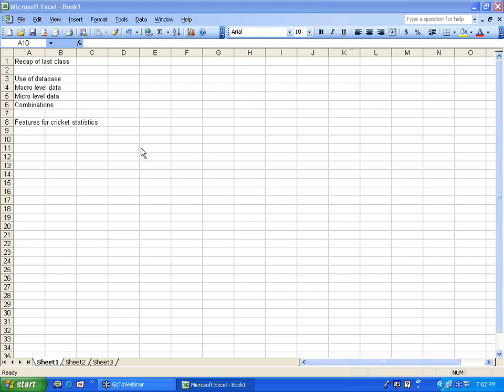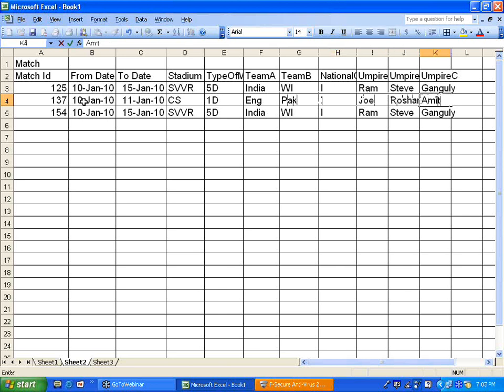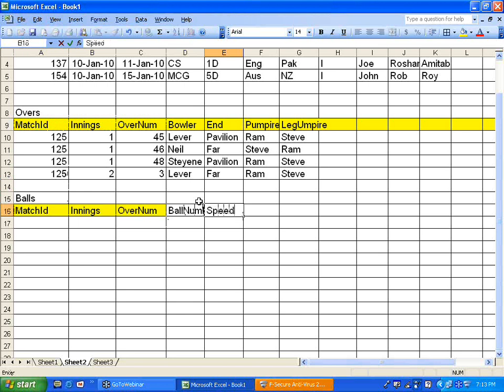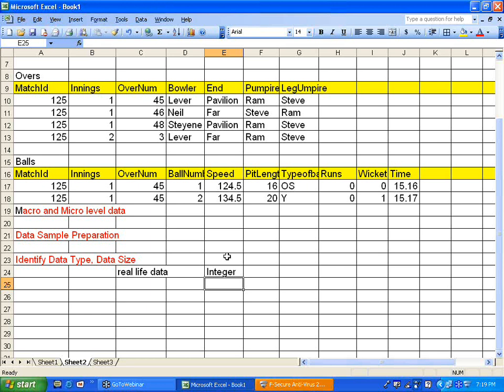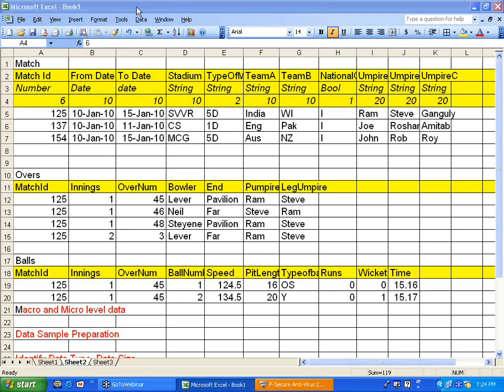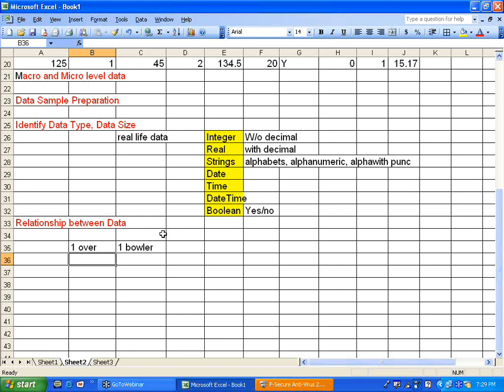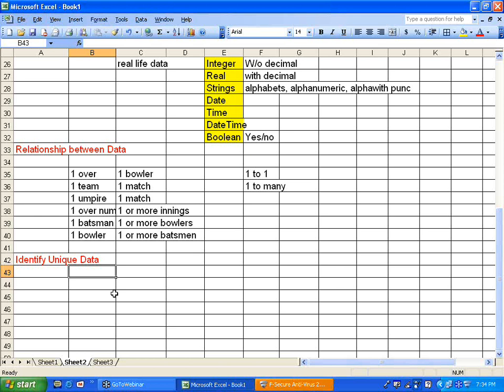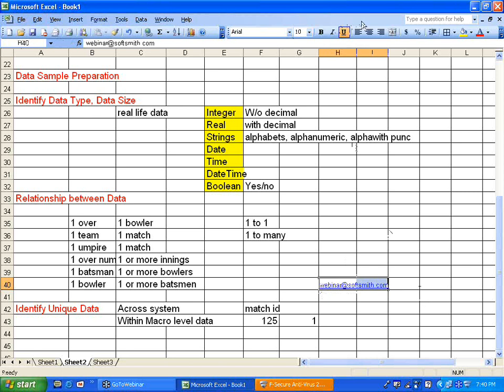Database Design - Part 2 - by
Create data sample. Identify data type and size. Relationship between data. Identify unique data